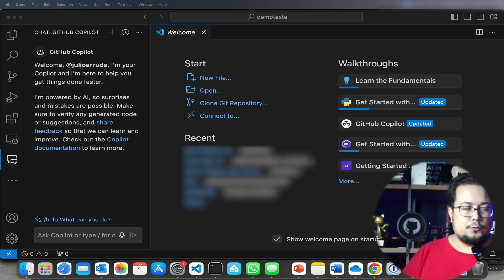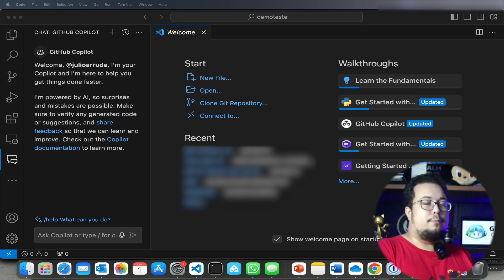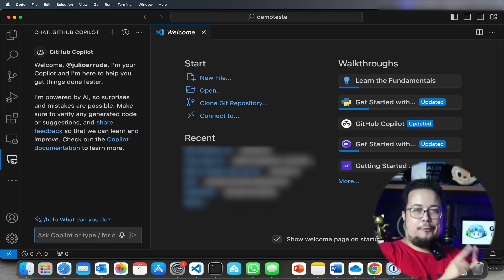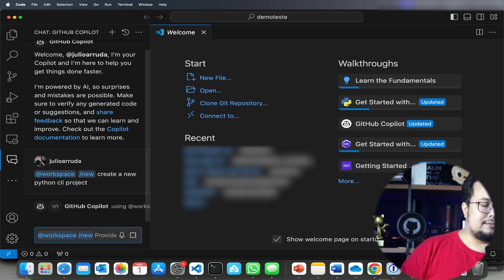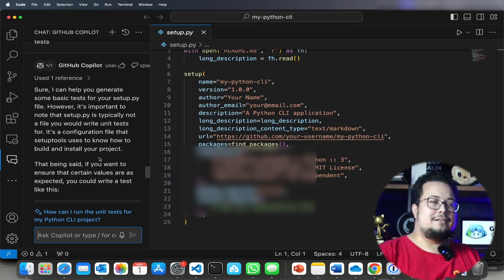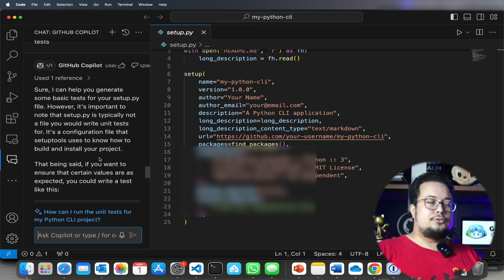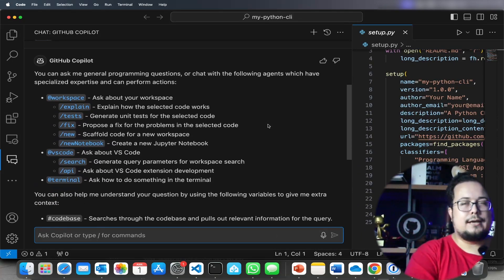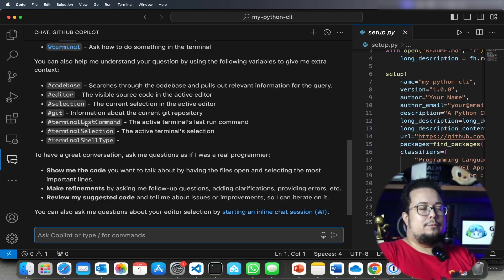GitHub Copilot with superpowers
GitHub Copilot is an incredible tool for software developers, revolutionizing productivity in coding. In this video, discover how GitHub Copilot harnesses its superpowers to enhance efficiency and streamline workflows through a variety of handy shortcuts.